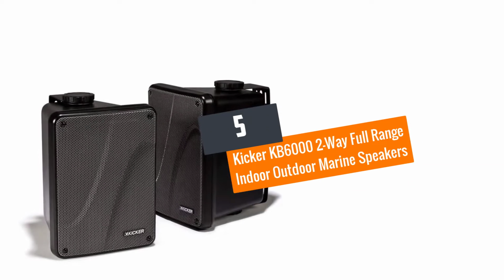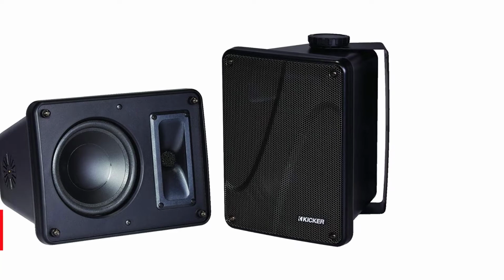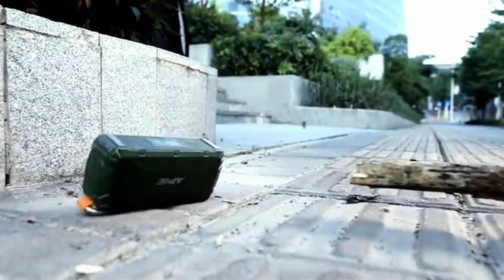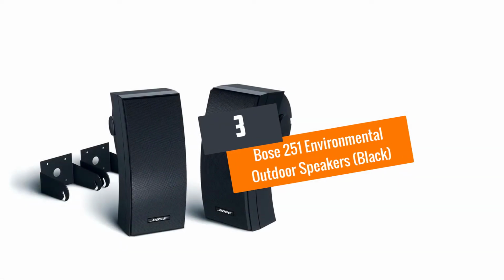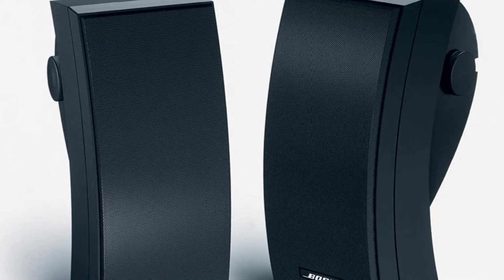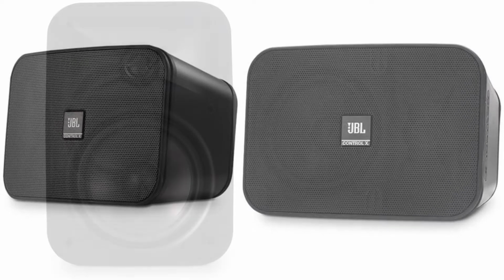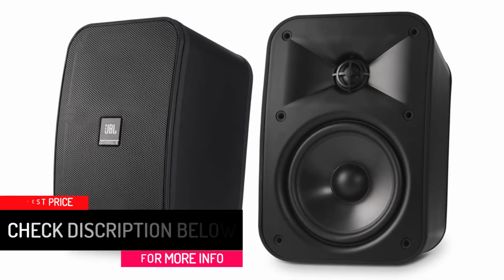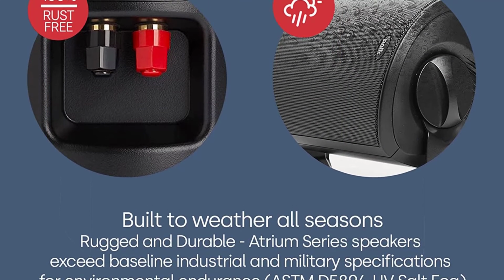TOP 5 Best Outdoor Speakers Review for 2022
☛ All The Links to Best Outdoor Speakers listed in this Video:-

▶️5.Kicker KB6000 2-Way Full Range Indoor Outdoor Marine Speakers.

▶️4.APIE Portable Wireless Outdoor Bluetooth Speaker.

▶️3.Bose 251 Environmental Outdoor Speakers (Black).

▶️2.JBL Control X 5.25″ Indoor/Outdoor Speaker – Pair (Black).

▶️1.Polk Audio Atrium4 Outdoor Speakers.